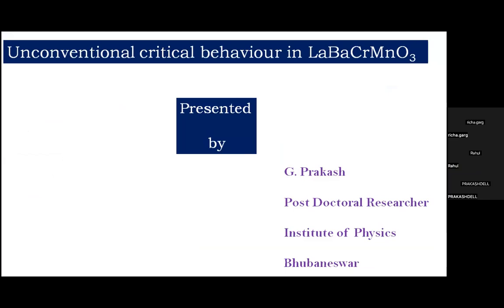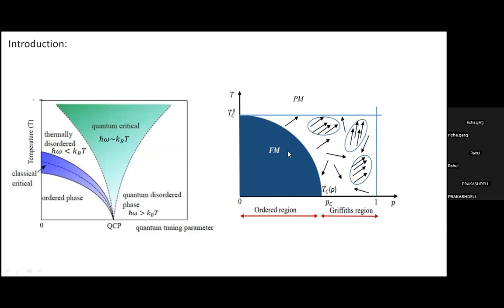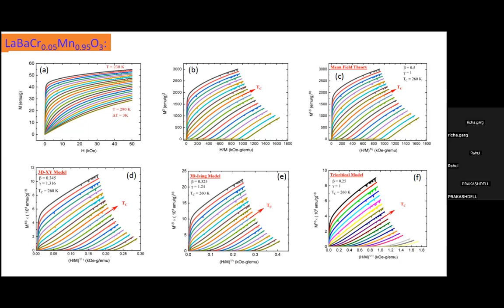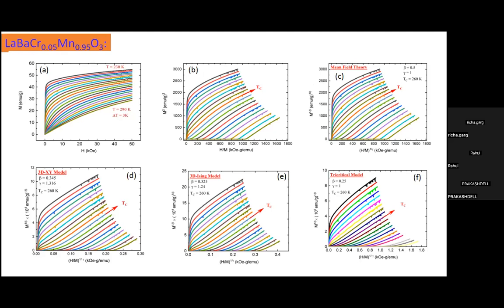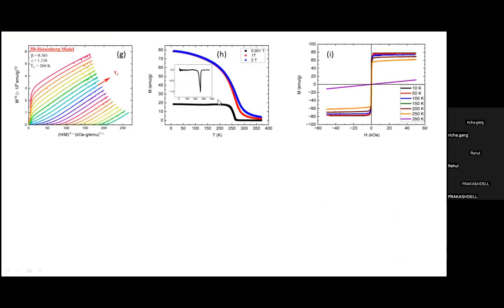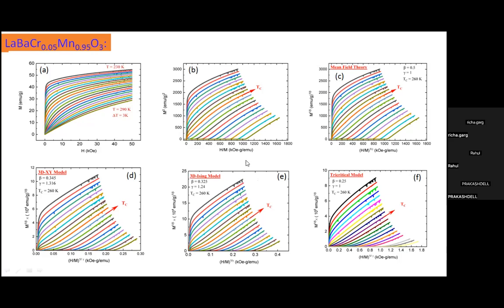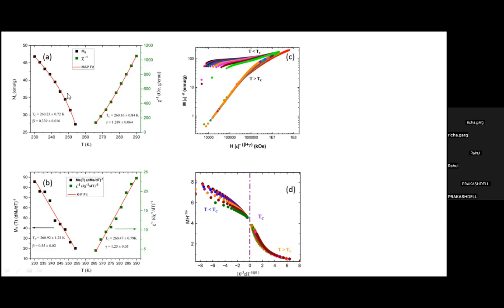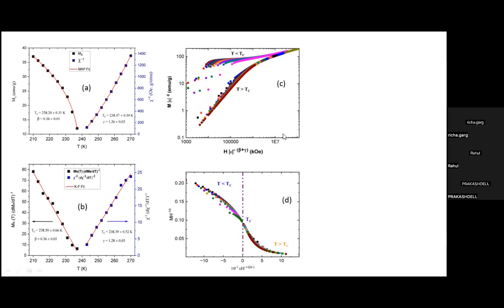Unconventional Behaviour in Lithium Barium Chromium Mangnate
A seminar on the unconventional behaviour of LiBaCrMnO3